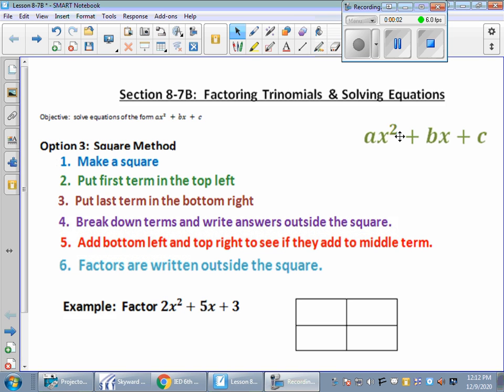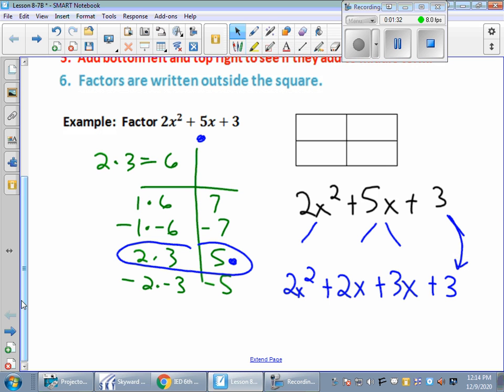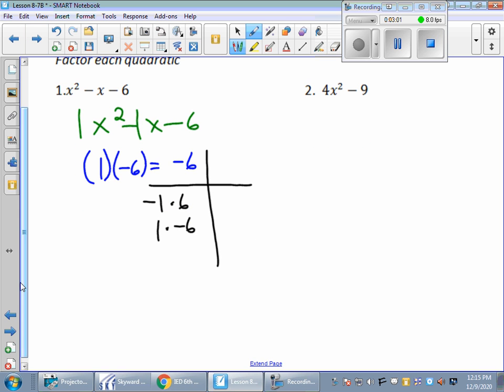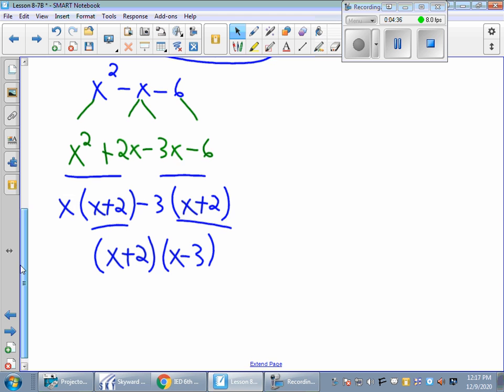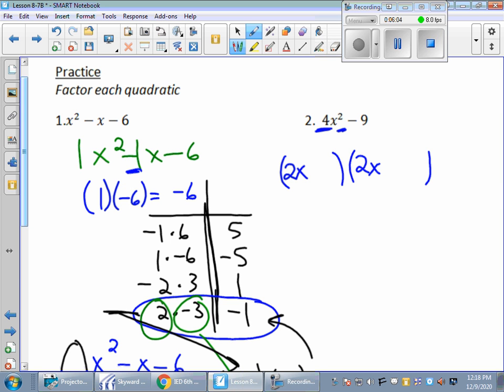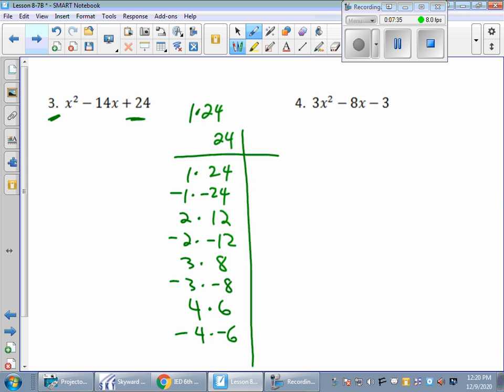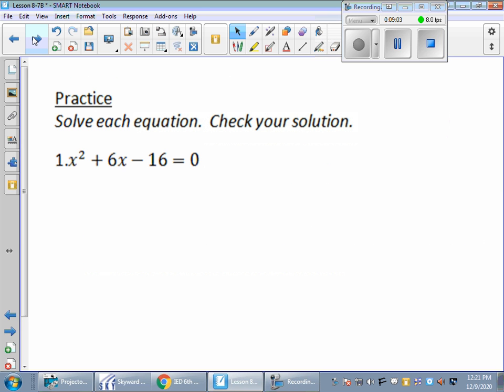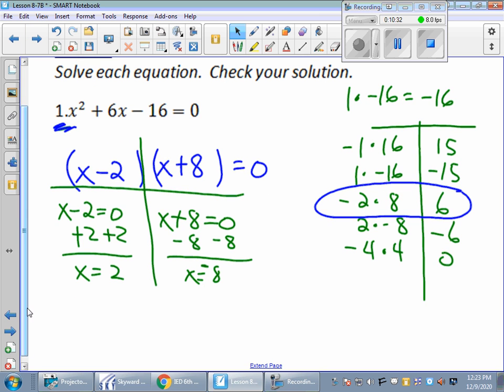alg 8 7 B part 1